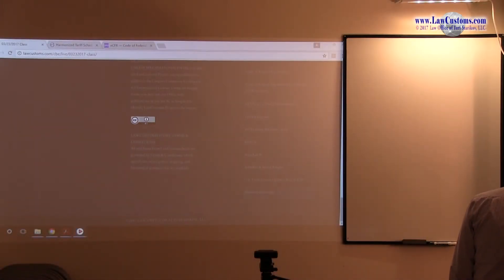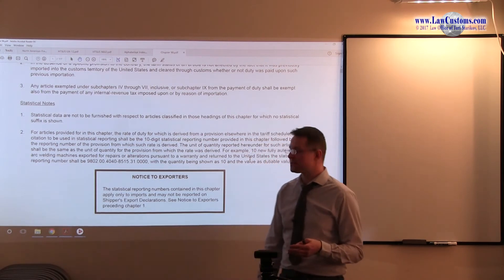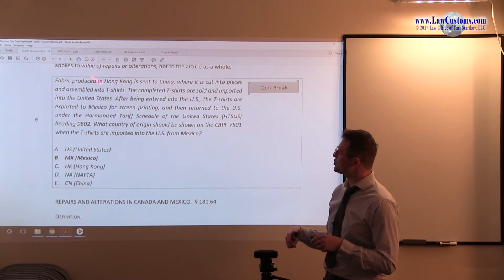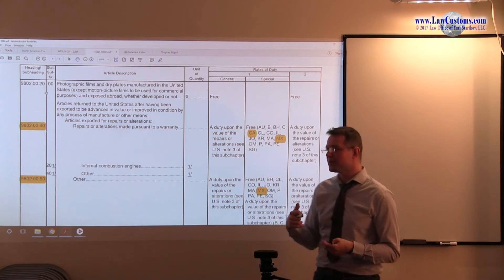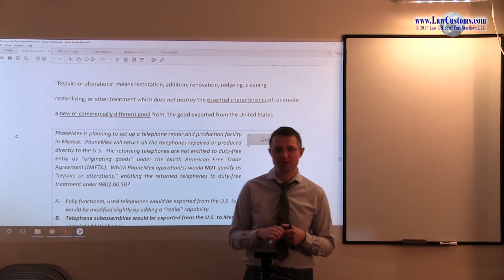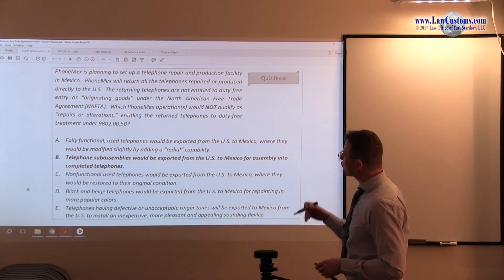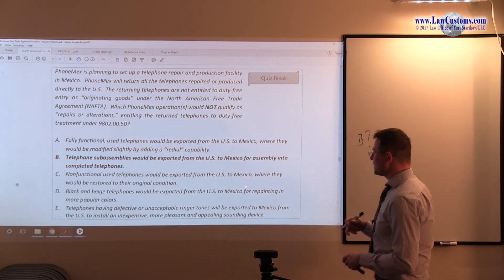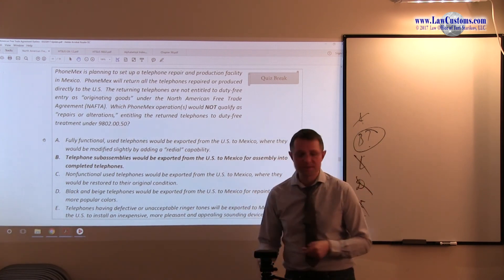NAFTA Part 21 (Apr. 2017 Customs Broker Exam Lecture Series on North American Free Trade Agreement)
North American Free Trade Agreement (NAFTA) was replaced by United States-Mexico-Canada Agreement (USMCA).  USMCA became effective on July 1, 2020.  Notwithstanding NAFTA's replacement by USMCA, the forthcoming U.S. Customs Broker License Examination (CBE), will focus on materials that still have NAFTA codified or promulgated.  As a result, knowledge of NAFTA is still relevant for the forthcoming CBE, which is scheduled to take place on October 8, 2020.

To assist with preparation with forthcoming CBE, we are rolling out a series of lectures focused on NAFTA in the context of CBE.  The lectures took place during class preparing for April 2017 Customs Broker License Examination.

Additionally, Martin K. Behr, being a Professor at Baruch College, kindly shared NAFTA study guide that was provided to the Baruch College students.  The study guide is available for download